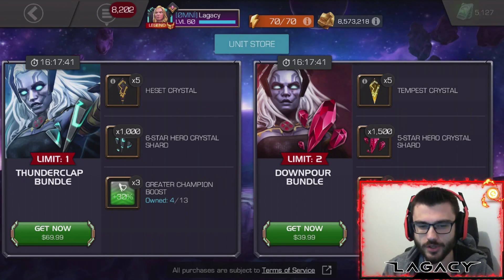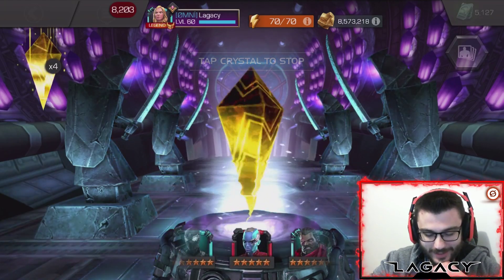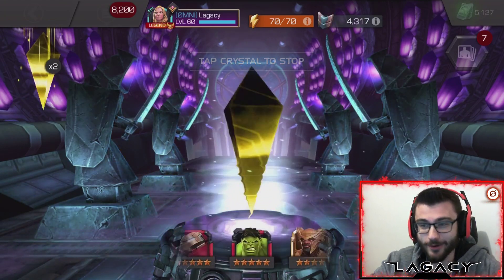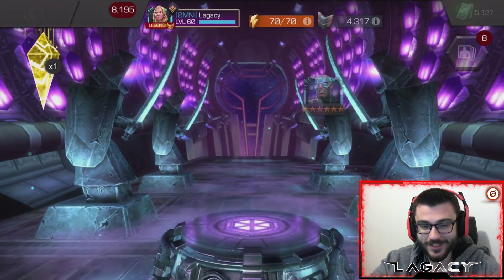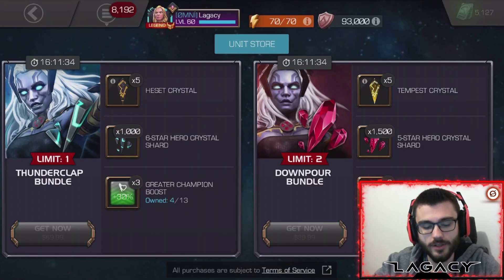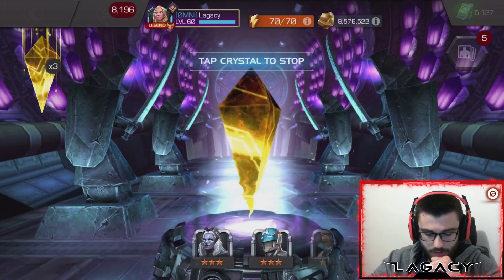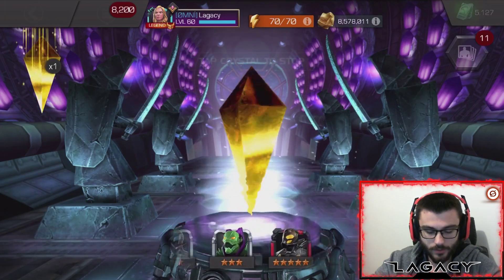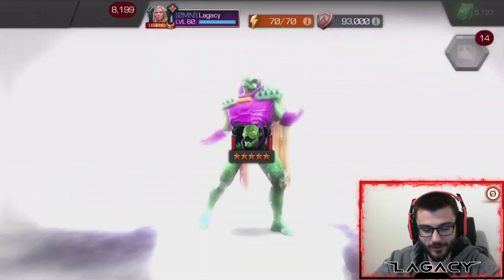x10 Featured Cavaliers New 6*! Sorcerer Supreme/Storm Pyramid X Crystal Bundle! - MCOC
Yoo guys back for another early access crystal bundle today for Storm Pyramid X and Sorcerer Supreme! New 6-Star Champion!